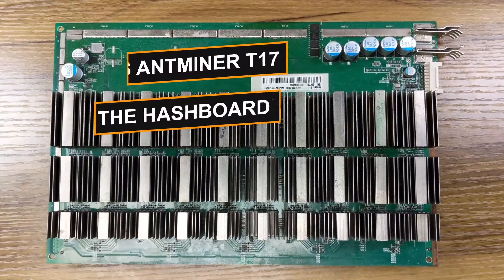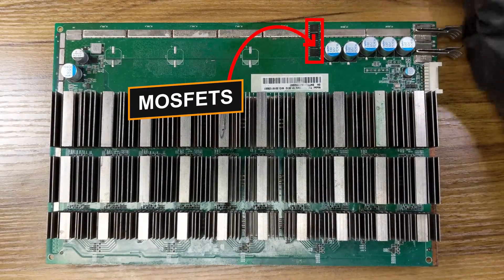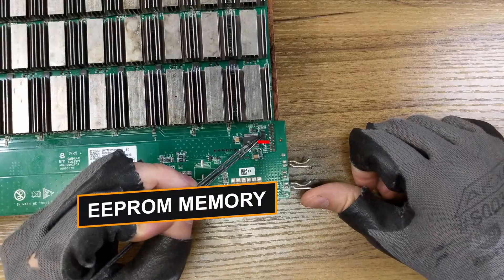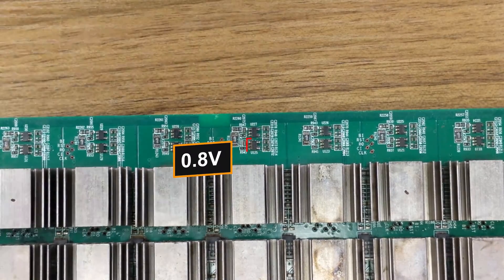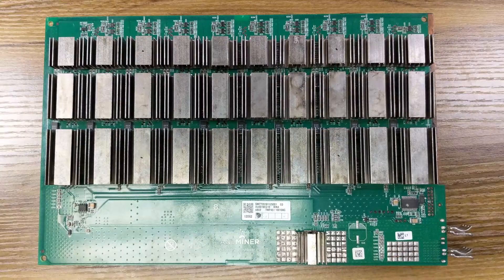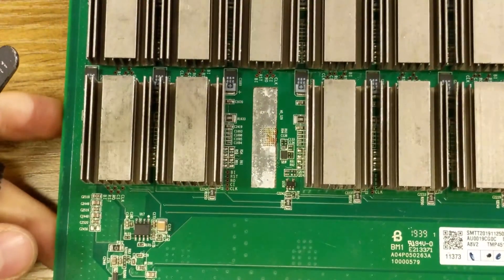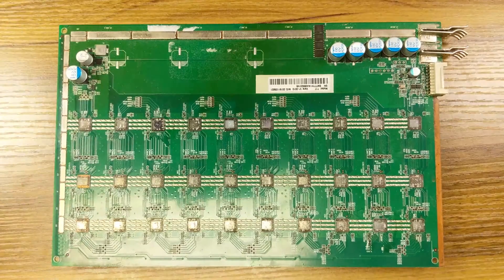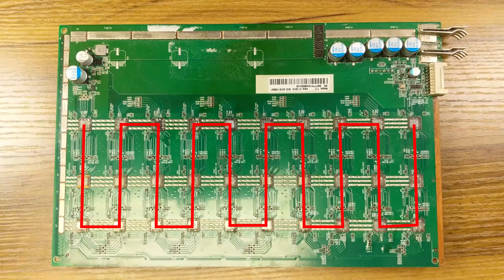ASIC Repair Basics: Antminer T17 - The Circuit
Get ready to dive into the world of ASIC repair! In this tutorial, we'll be covering the basics of fixing an Antminer T17. Perfect for those who are new to repairing ASICs and unfamiliar with Bitmain's Antminer line. Learn about each component, testing methods, and fixing techniques. Whether you're just starting out or looking to enhance your skills, this video is a must-watch.

BM1397AG:
CT1F converter chip:
TPHR90 03NL:
MP1517DR:
T451 temperature sensor:
PIC16F1704 PIC chip:
ATH91702DMCN8170QC:
MP2019 SOP8:
SGM2036-ADJ:
SY8120I: